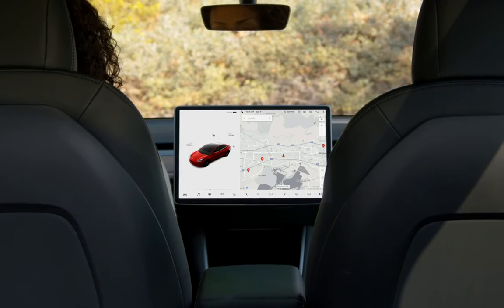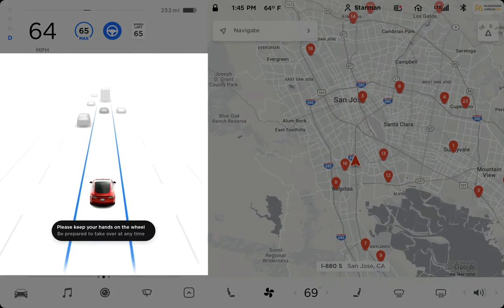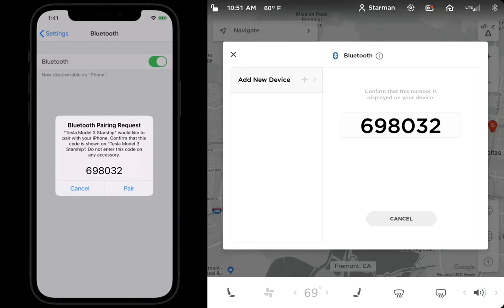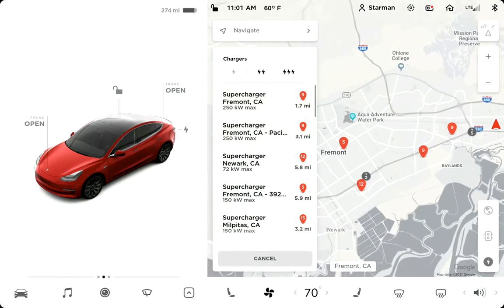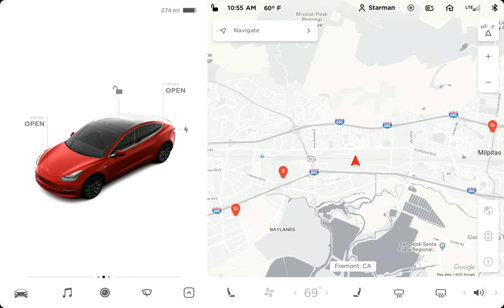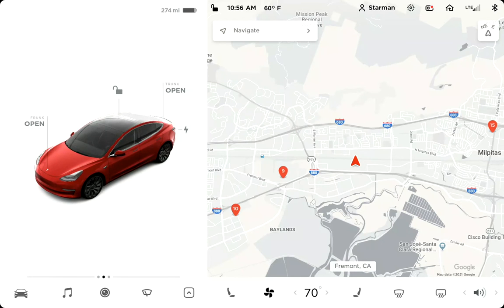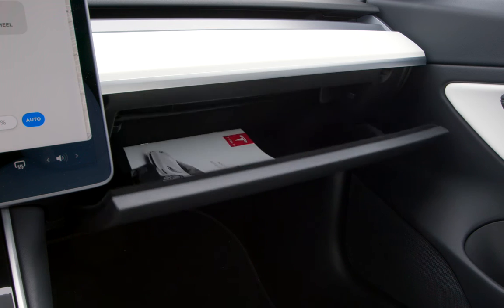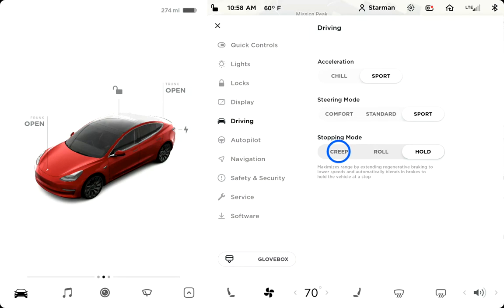Tesla Model 3 & Tesla Model Y - Touchscreen